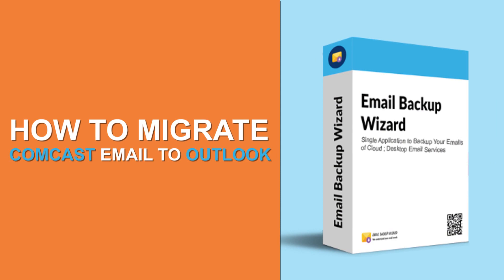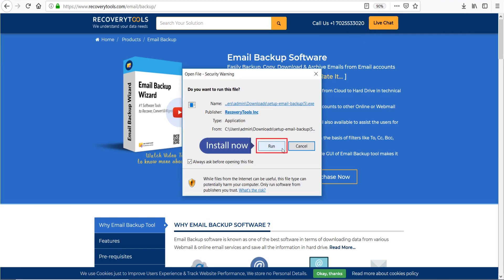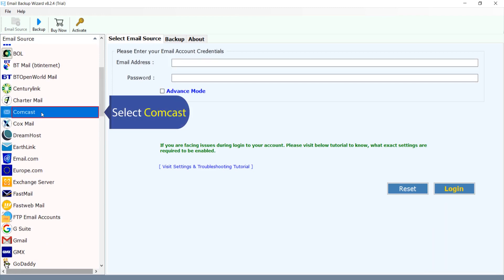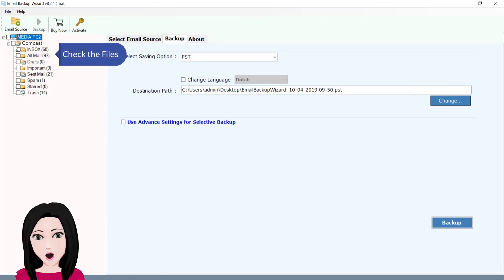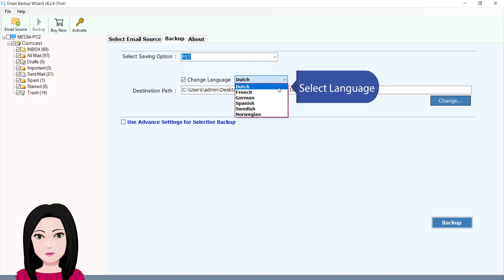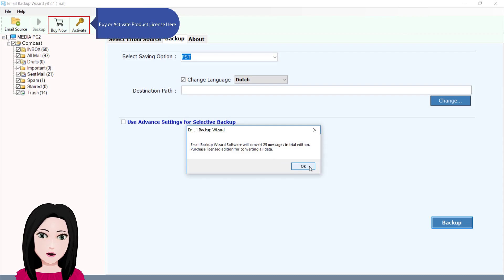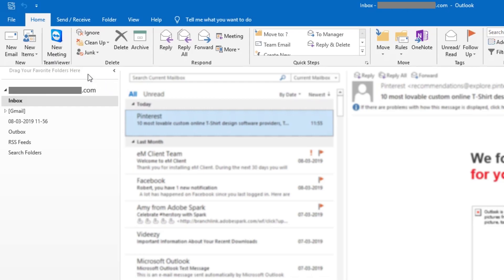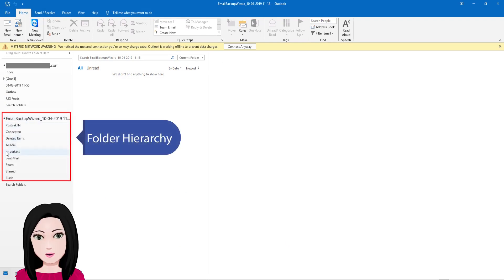How to Import Comcast Email to Outlook 2019, 2016, 2013, 2010 in Windows ?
In this video tutorial learn how can a user transfer email folder from Comcast to Outlook 2019, 2016, 2013, 2010, 2007 etc. It will help to convert Comcast to PST file supportable in all latest Outlook editions. Quickly export Comcast emails to Outlook PST files using this state-of-the-art software. No Outlook installation is needed in your Windows PC for the working of this tool.

The software will enable the users to create UNICODE PST file supportable in Outlook 2016, Outlook 2013, Outlook 2010, Outlook 2007, Outlook 2003. The software will provide Save to Default Location folder in PST database file to preserve the on-disk System folder hierarchy. The utility will ask the users to change the default Outlook PST mailbox languages to various popular languages like Dutch, French, German, Spanish, Swedish or Norwegian.

The software also enables the users to apply advanced filters settings for selective conversion of mailbox items. The software will ask the users to change the default destination path from Desktop to any of the user desired location. This is one of the best solution available on present time for Comcast Email to Outlook Conversion. Its working is very easy as anyone can better understand it just by following these simple steps:

Step 1: Install & Run Comcast to Outlook Converter Tool & Enter Comcast Login Credentials.

Step 2: Select all Comcast mailbox folders which you want to Export & choose PST option to transfer data.

Step 3: Setup Comcast Email to Outlook Conversion options as well apply Advanced Filters Settings to Perform Selective conversion of mailbox items. It also asks the users to change Mailbox language, or alter the default saving path from Desktop to any of the user desired location.

Step 4: Click on Backup button to initialize the whole process & get access to your PST file quickly from default destination path.
As from above we can easily conclude that the working of this amazing Comcast to Outlook Converter software is very easy & simplified. The software is one of the state-of-the-art applications of its type to export emails from Comcast to outlook PST file.